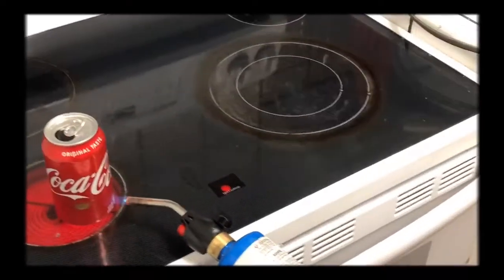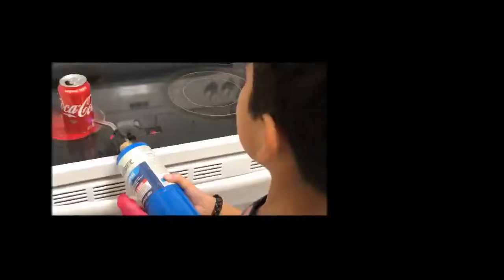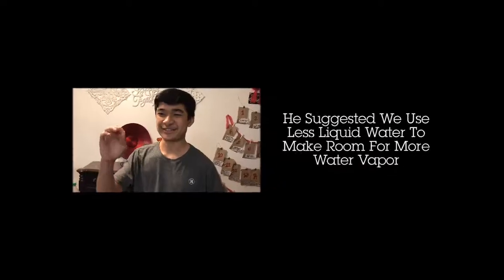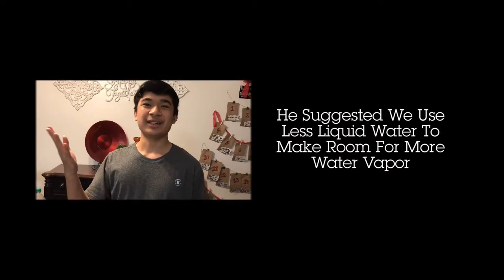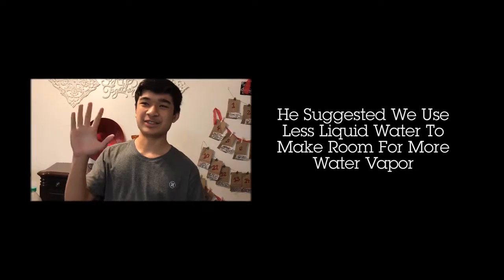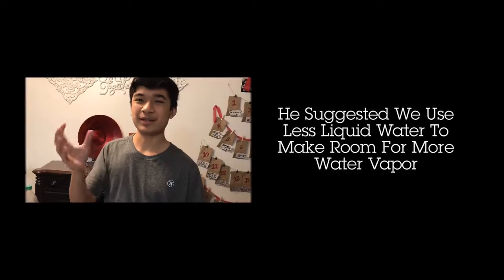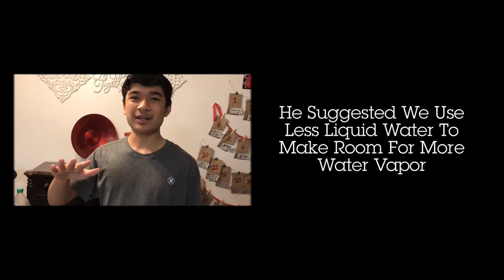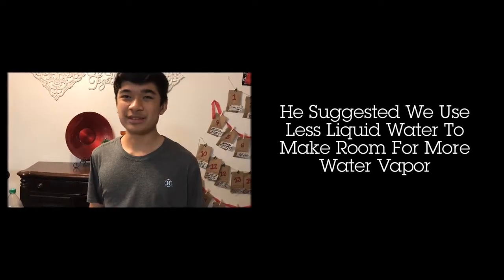Evan Cruz's 6th Grade Science Experiment Edit #1